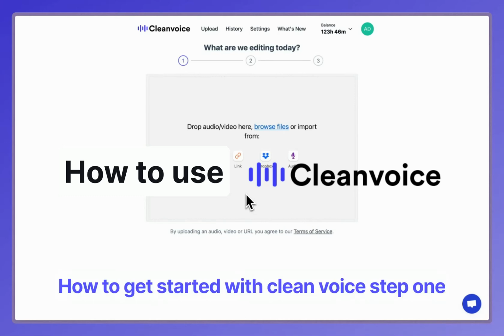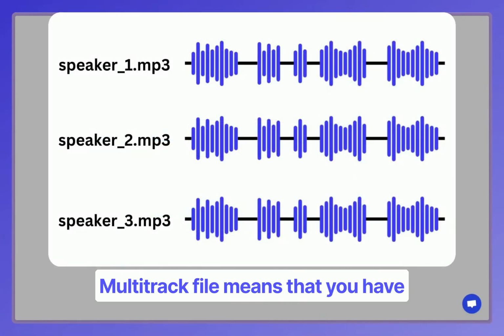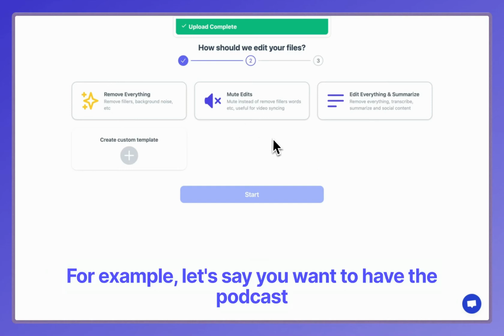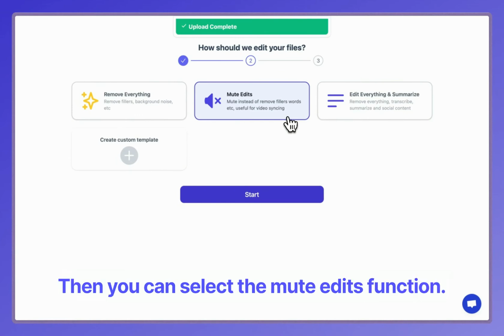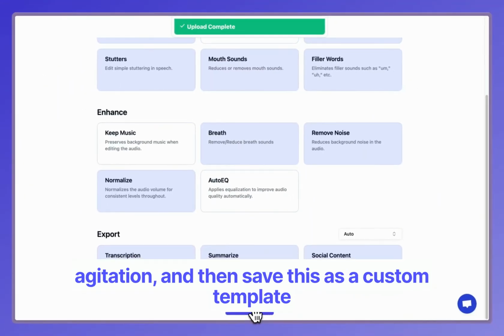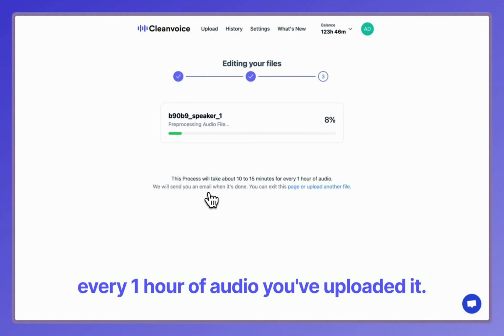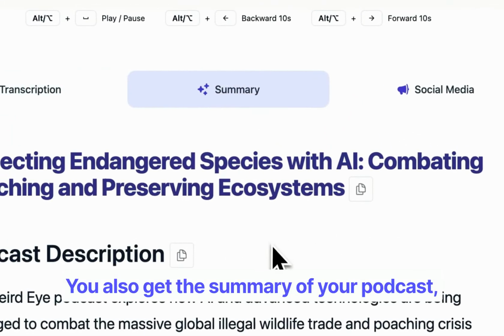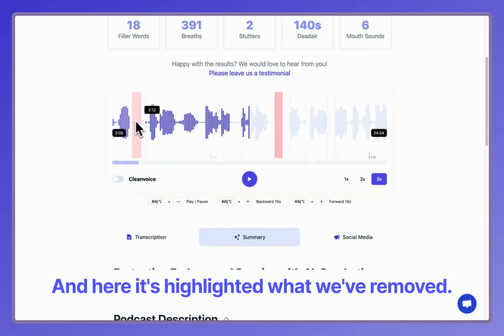How to use cleanvoice make || noise remover online website